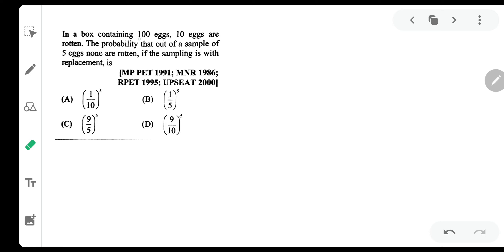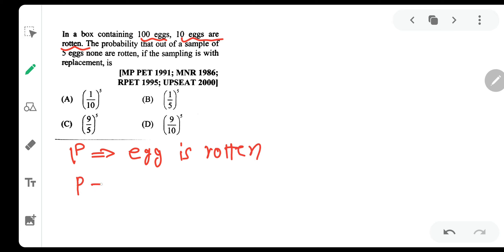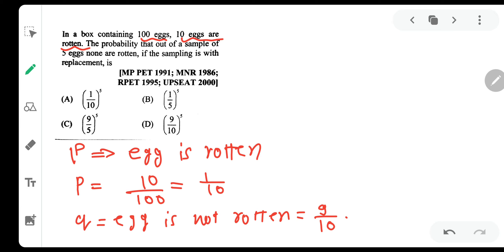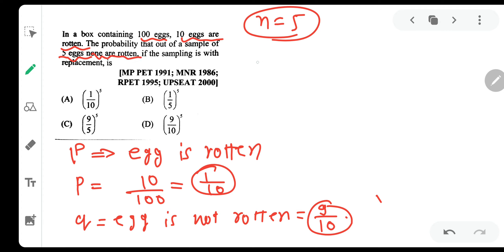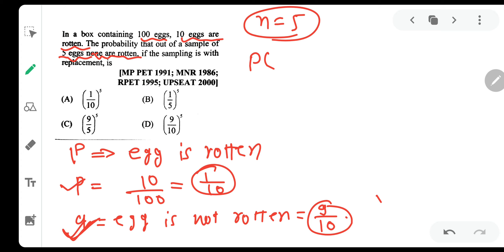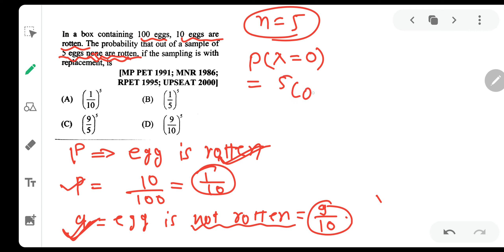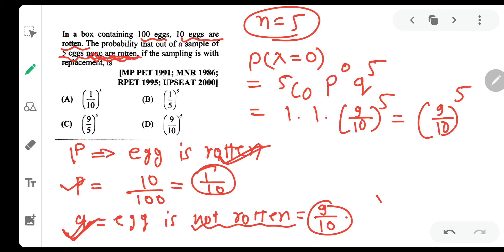Binomial Distribution Q5